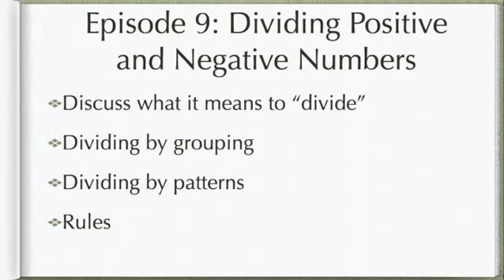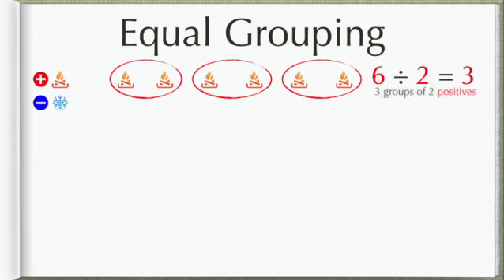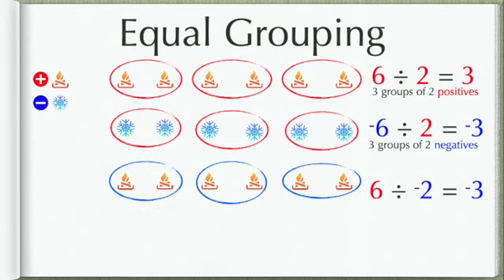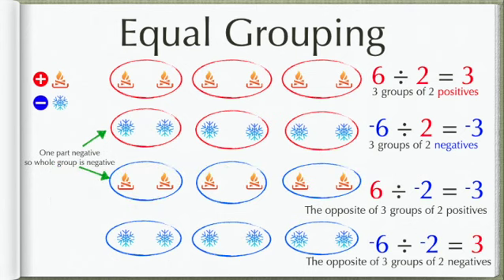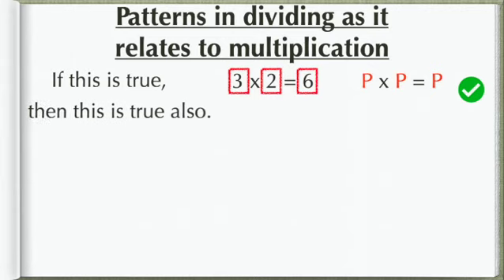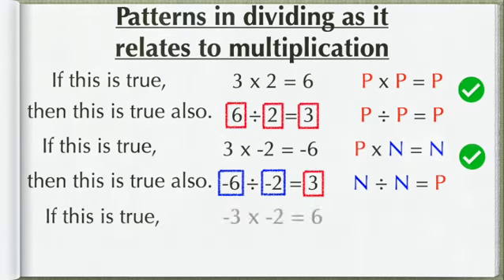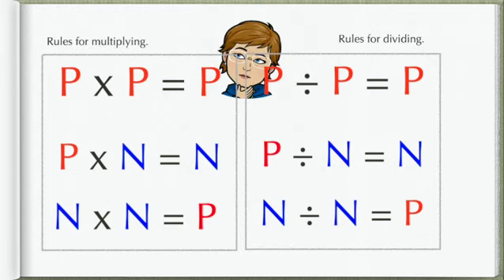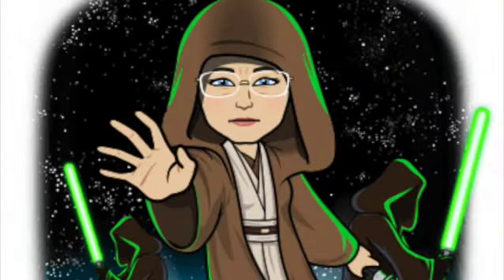BTB Ep 9 Dividing Integers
In this episode, I describe two ways to understand the dividing integers rules and some ways to remember them.